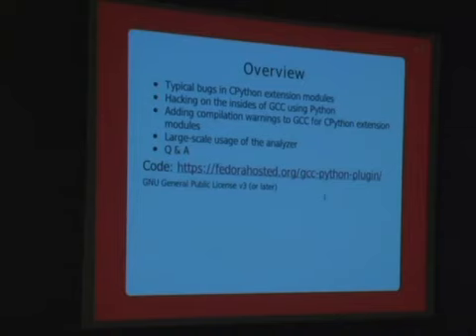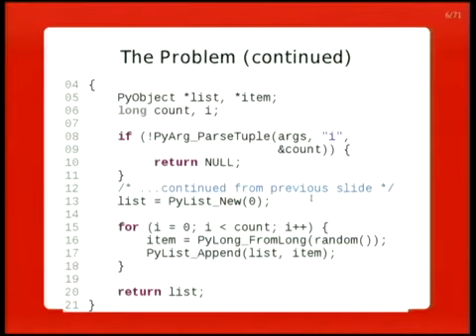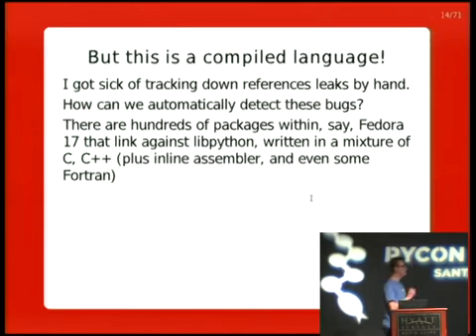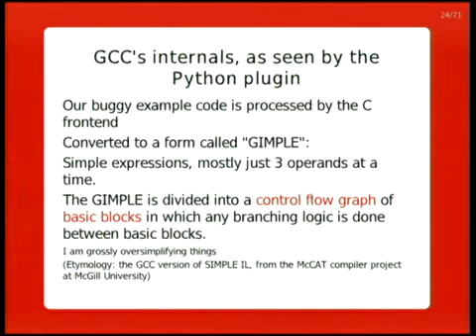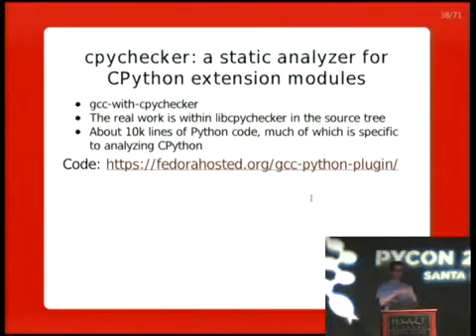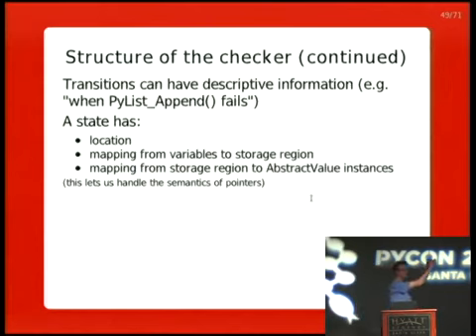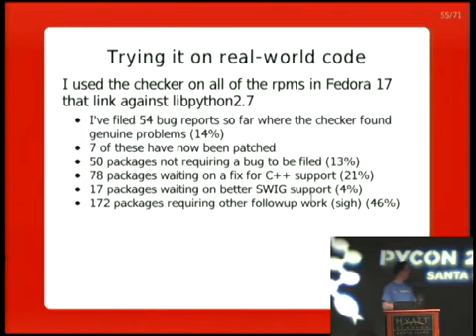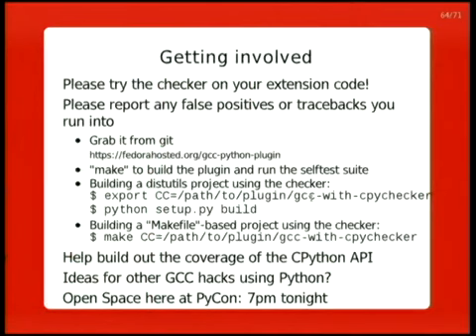Pycon US 2012 - Static analysis of Python extension modules using GCC